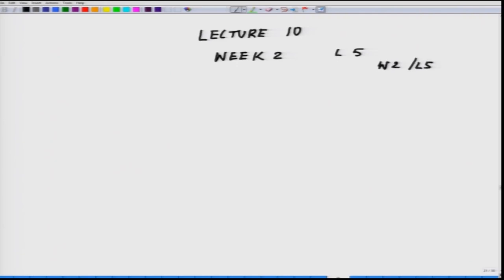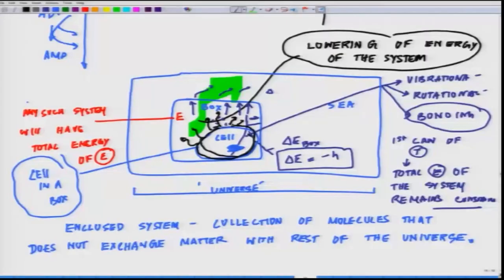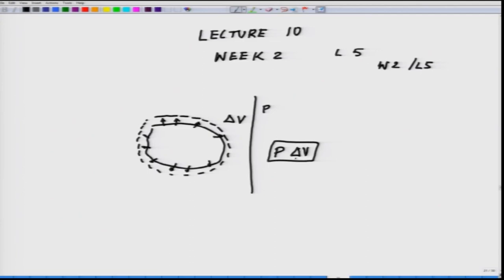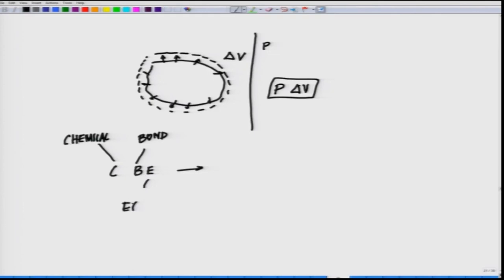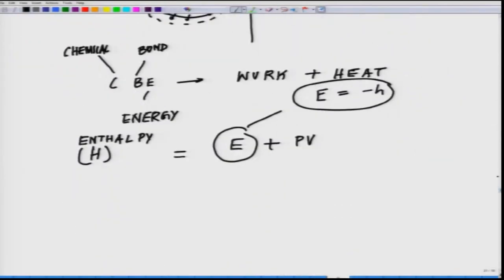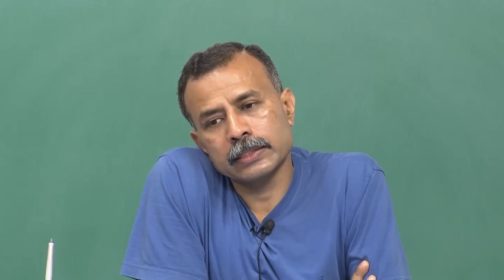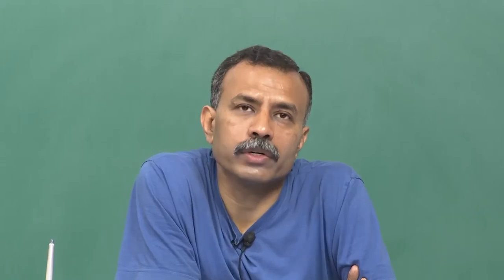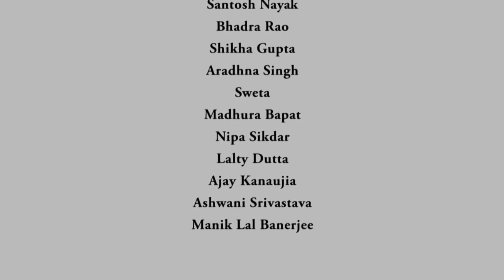Mitochondria and Chemiosmotic hypothesis